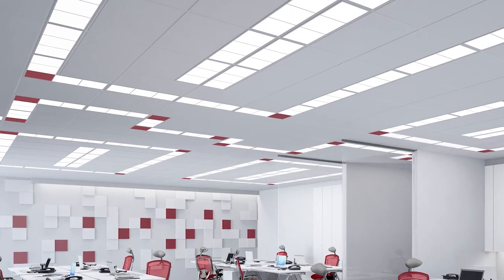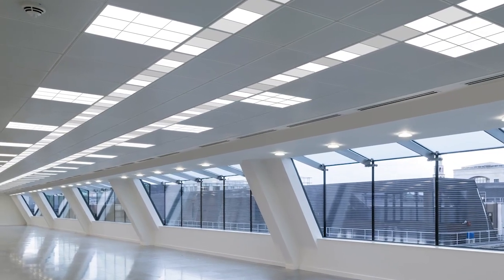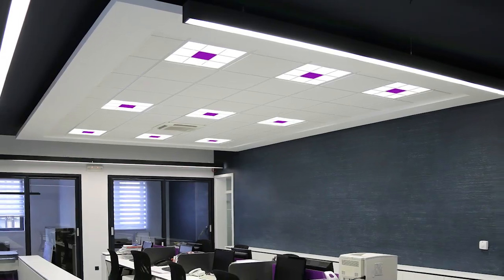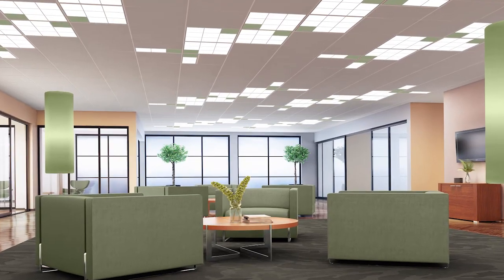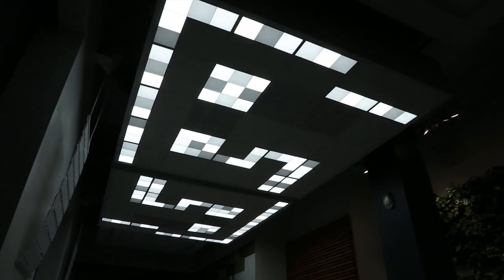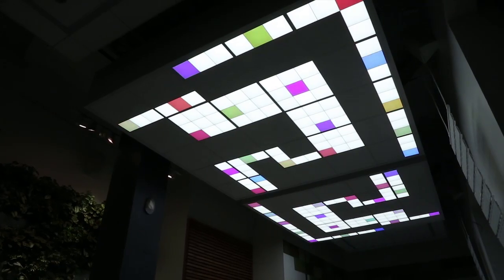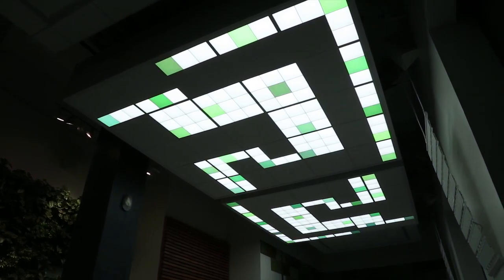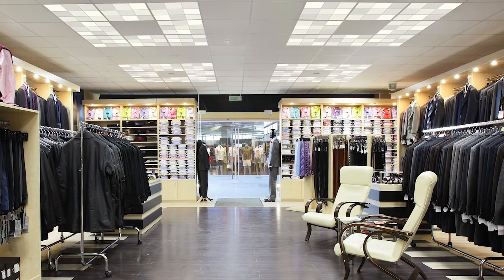Rubik Revolutionizes Commercial Lighting with Color & Shape – Mark Architectural Lighting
Rubik is a revolutionary design for grid commercial lighting that is elegant and customizable. It has blown apart the architectural lighting industry with its innovation in color and configuration capabilities.

In this video, lighting designers, engineers, and executives discuss the Rubik product. Rubik is a tunable lighting system from Mark Architectural Lighting™ for commercial office lighting that can enhance spaces through innovative configurations and color.

Rubik is designed to work within the standard grid ceilings as office ceiling lights. It comes in three different forms, a 3-cell, a 5-cell, and a 9-cell. With these three forms you have the opportunity to mix and match to configure an office lighting design pattern that is unique and expressive. These patterns can then be lit with different colors and dynamic movement.

You can combine color accents in a series of lighting blocks that can be shaped in almost any way you want to create a commercial lighting system unique to you. State-of-the-art LED technologies give Rubik color capabilities ranging from grayscale to rich indigos and even olive greens—colors that have never been associated with a lighting product before.

Using integrated controls, you can set the Rubik office LEDs to change patterns and contrast to keep your office lighting environment interesting and inspiring.

Rubik is created by Mark Architectural Lighting.